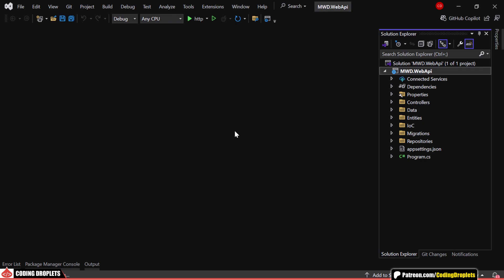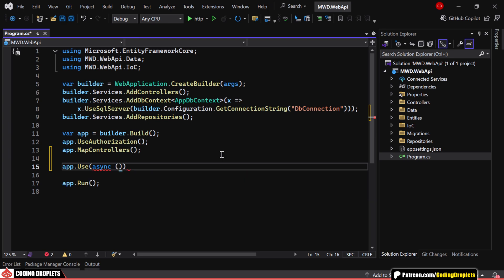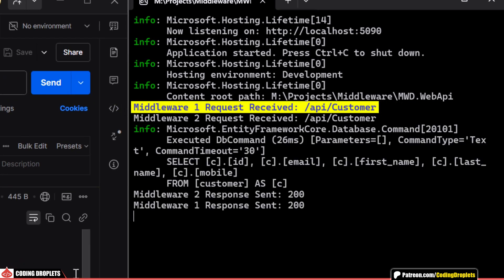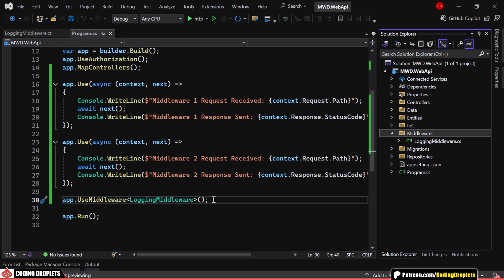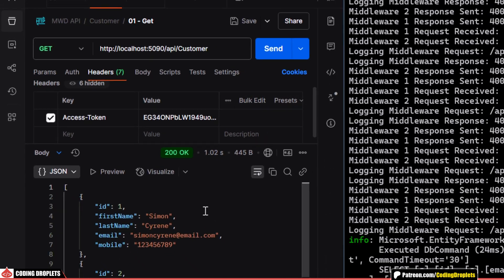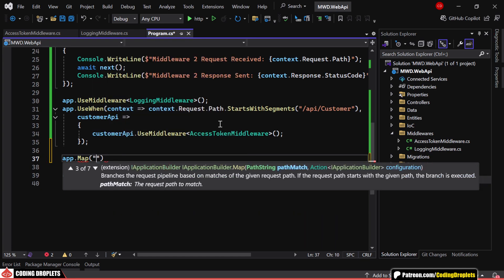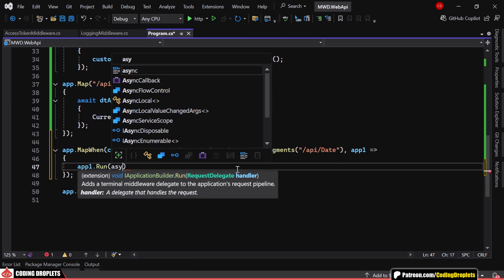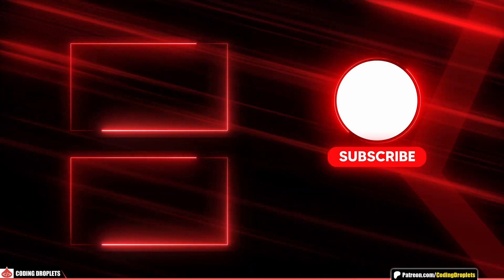Want to MASTER ASPNET Core Middleware? Watch This Now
🚀 Ready to master ASP.NET Core Middleware? This tutorial will guide you through everything you need to know about .NET Middleware in ASP.NET Core. Watch Now!

In this ASP.NET Core middleware tutorial, we dive deep into the fundamentals and advanced concepts of middleware in .NET Core. Middleware is the backbone of request processing in ASP.NET Core, allowing developers to create a structured pipeline for handling requests and responses efficiently.

What You’ll Learn in This Video:
✅ Understanding ASP.NET Core middleware fundamentals
✅ How to create inline middleware using app.Use
✅ Implementing conventional middleware with a separate class
✅ Exploring short-circuiting middleware to control the request pipeline
✅ Using UseWhen and MapWhen for conditional execution in ASP.NET Core middleware
✅ Branching requests with Map for efficient middleware patterns
✅ A Custom Rate-Limiting Middleware Overview

Inline middleware allows developers to quickly define lightweight middleware using app.Use, making it useful for simple logging or request tracking. Conventional middleware, on the other hand, follows a structured approach by encapsulating logic in a separate class, which is ideal for reusable components like authentication, request validation, or response modification in ASP.NET Core Web API.

For more control over request execution, short-circuiting middleware helps stop the pipeline early when specific conditions are met, such as validating API keys or enforcing access control in ASP.NET Core middleware pattern. Conditional middleware using UseWhen ensures that logic runs only for specific routes, making it useful for role-based access control or feature toggling. Meanwhile, Map and MapWhen provide ASP.NET Core middleware pipeline branching, allowing different middleware patterns based on request paths. A practical use case is handling different API versions or dynamically serving content. Additionally, rate-limiting middleware restricts excessive requests, protecting APIs from abuse.

This structured approach to middleware in ASP.NET Core Web API ensures flexibility, performance optimization, and maintainability for real-world applications. Understanding how to create a processing pipeline in ASP.NET Core allows developers to build efficient and scalable web applications.

By the end of this tutorial, you'll have a solid grasp of ASP.NET Core middleware basics and know how to add middleware in .NET Core to customize request handling in your web applications.